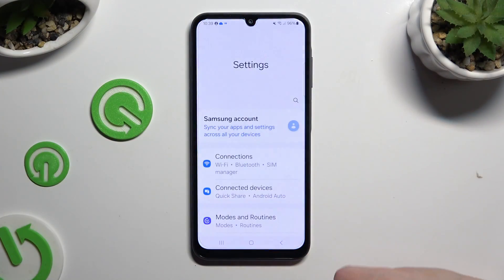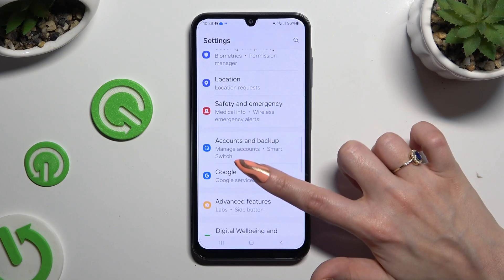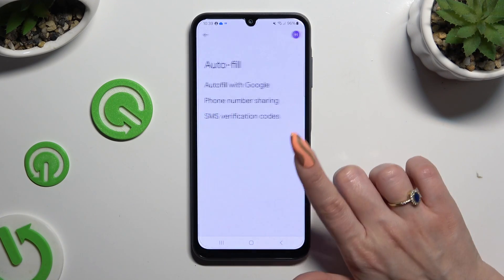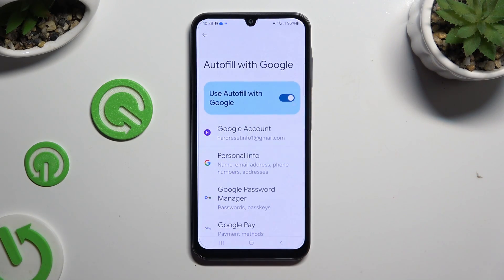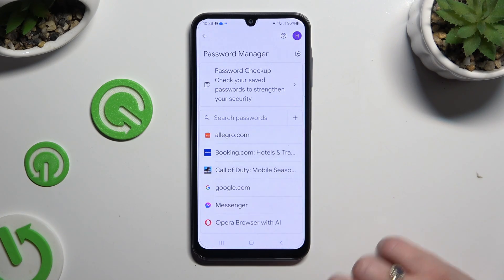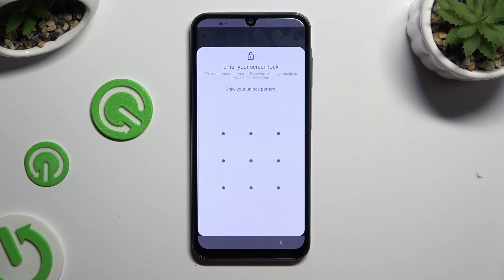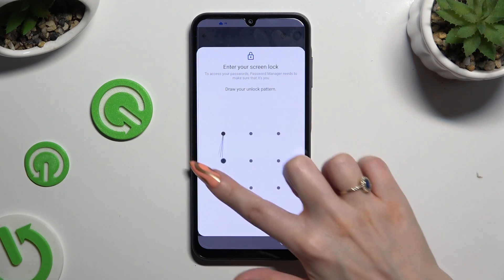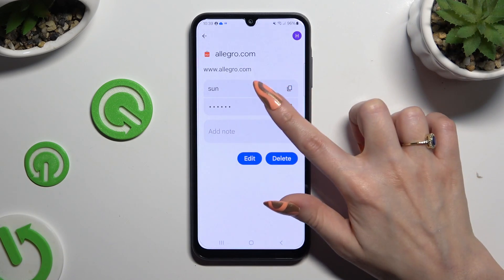How to Check Saved Google Passwords on SAMSUNG Galaxy A15?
Find out more:
Keep track of your saved Google passwords with ease on your SAMSUNG Galaxy A15 using this comprehensive tutorial. Whether you need to retrieve a forgotten password or ensure the security of your accounts, learning how to check saved Google passwords is essential. In this step-by-step guide, we'll walk you through the process of accessing and managing your saved Google passwords on your Galaxy A15 smartphone. From navigating the settings menu to reviewing saved passwords securely, you'll learn everything you need to know to stay organized and secure in your digital life. Say goodbye to password-related frustrations and hello to efficient password management with this essential tutorial.

Where can I find the option to check saved Google passwords on my SAMSUNG Galaxy A15?
What are the benefits of checking saved Google passwords on my device?
Can I view all saved Google passwords at once, or do I need to search for specific accounts?
How do I ensure the security of my saved Google passwords on my Galaxy A15?
Are there any privacy considerations when checking saved Google passwords on my device?